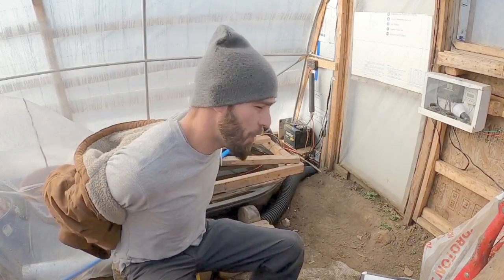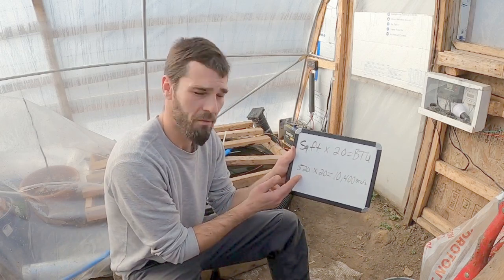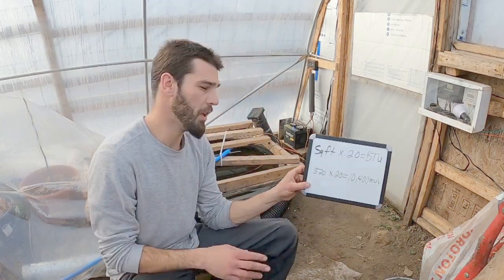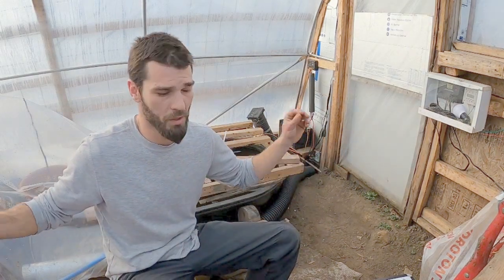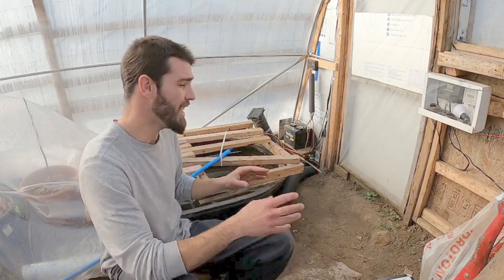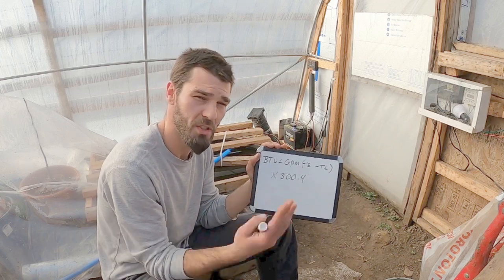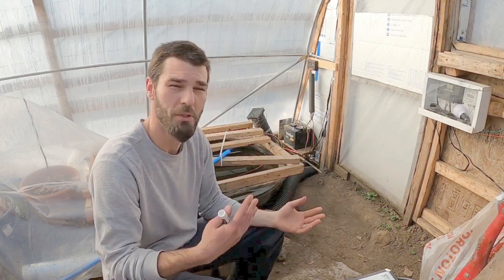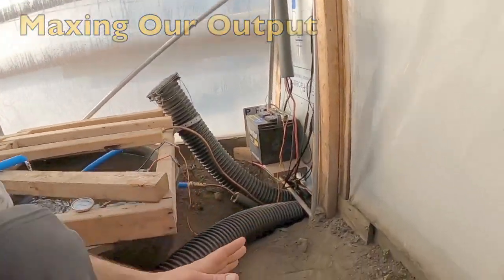Compost Heated Greenhouse! How Much Heat Does Compost Create? | DIY Winter Heating Greenhouse